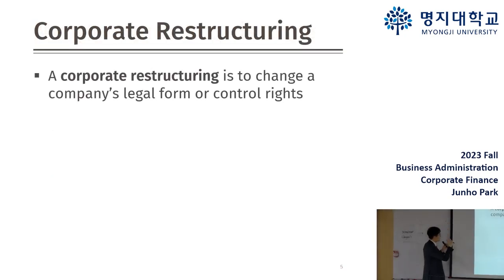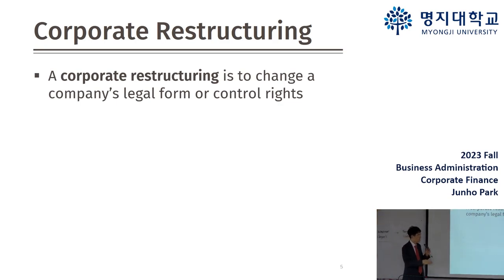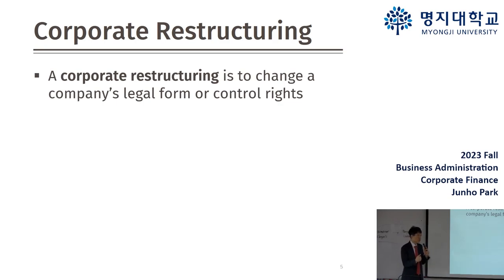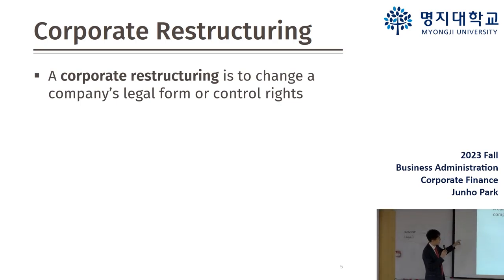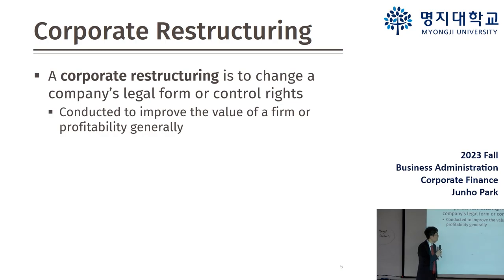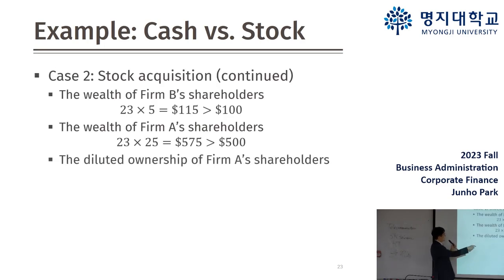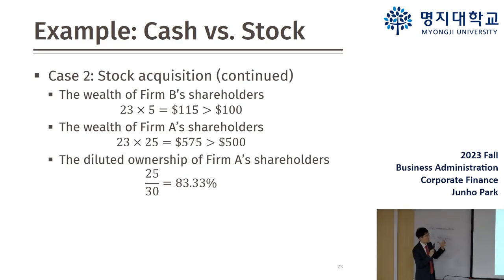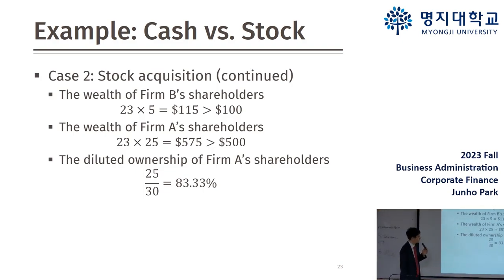2023 Fall Corporate Finance Chapter 26 Episode 1 (November 28)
2023 Fall
Myongji University, Department of Business Administration
Corporate Finance
Chapter 26 Mergers and Acquisitions Episode 1
November 28, 2023
Myongji University (Seoul) MCC